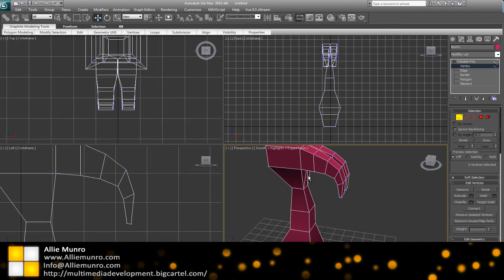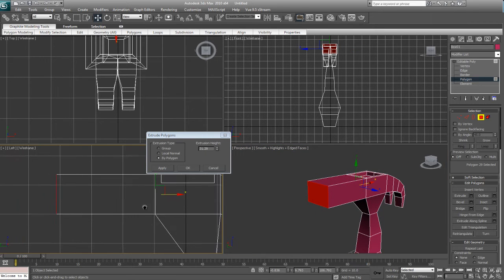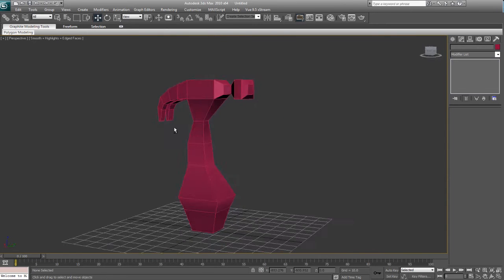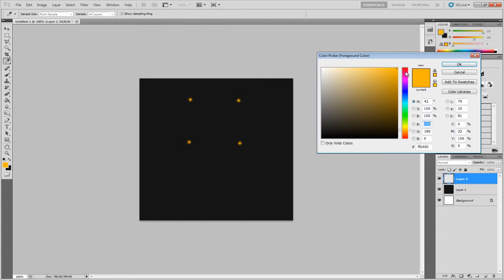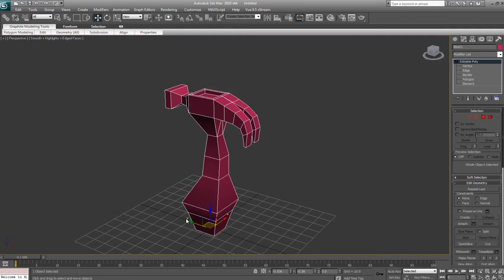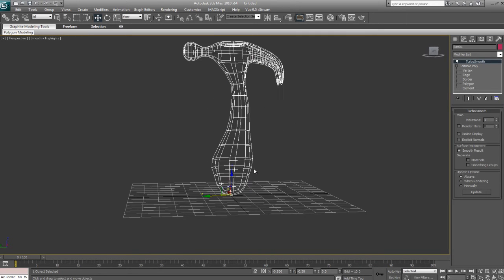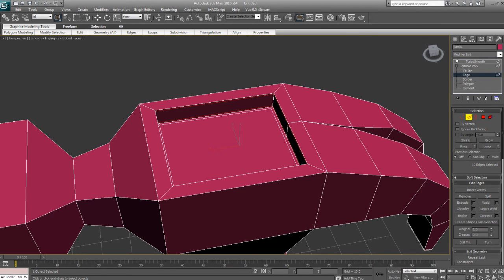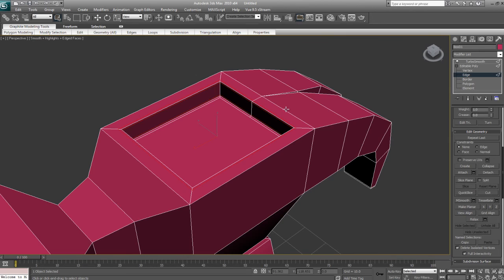Create/Animating 3D Cartoon Hammer 3DS Max -- Part 2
Finish modeling the Cartoon Hammer
Please leave comments in the Intro Video